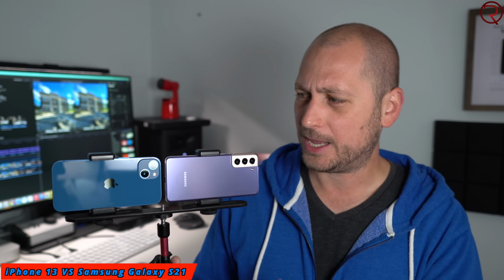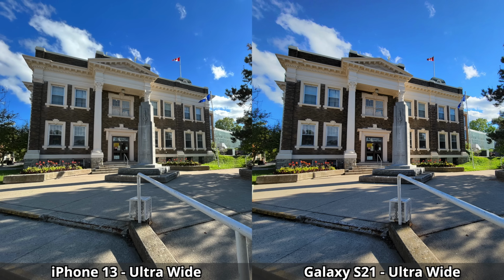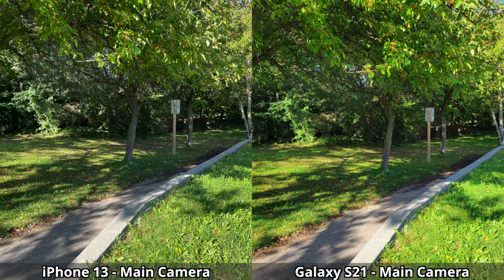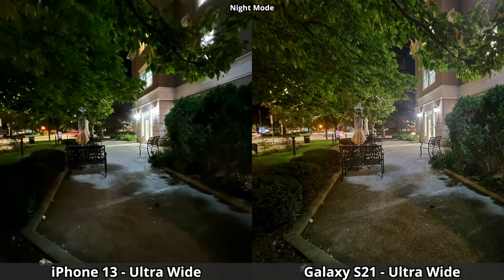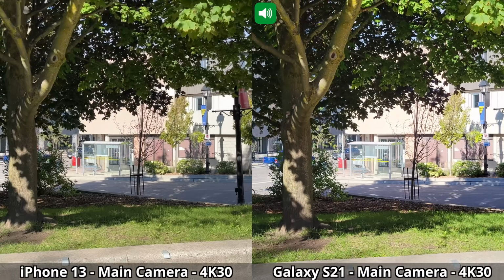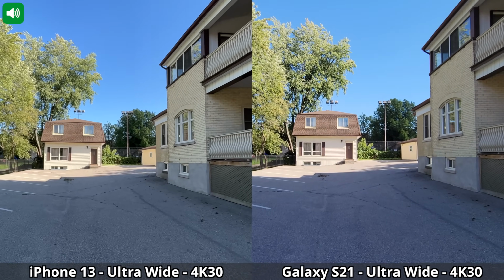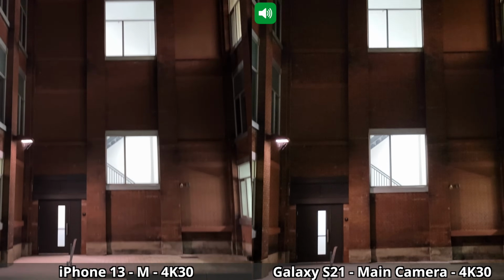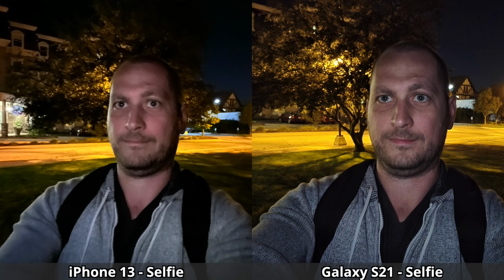iPhone 13 VS Samsung Galaxy S21 Camera Comparison!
The complete camera comparison between the new iPhone 13 VS Galaxy S21. I've included portrait mode pictures, ultra wide pictures, zoom pictures, a variety of videos and much more!

0:00 Intro
0:30 Portrait Mode Pictures
1:05 Ultra Wide Daytime Pictures
1:42 5X Zoom Pictures
2:06 Main Camera Daytime
3:17 Main Camera Night Mode
4:04 Ultra Wide Night Mode
5:16 Sample Videos Daytime
7:41 Sample Videos Night
9:51 Selfies
10:17 Conclusion